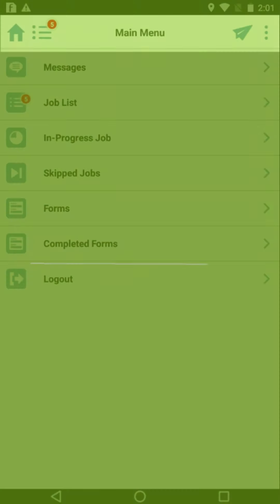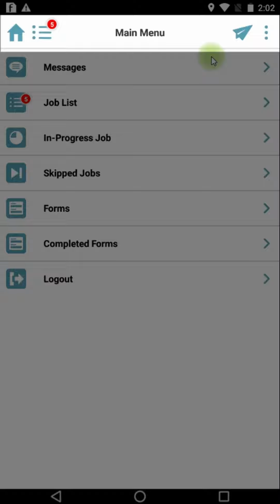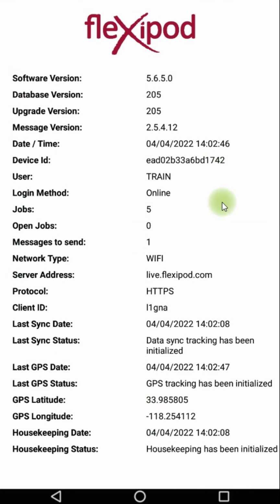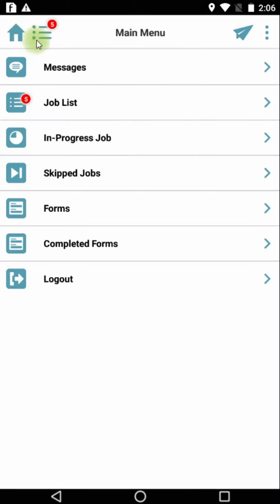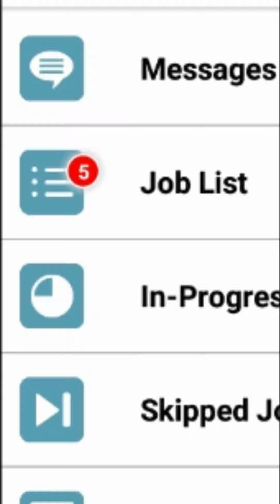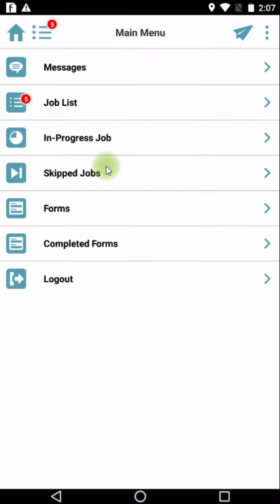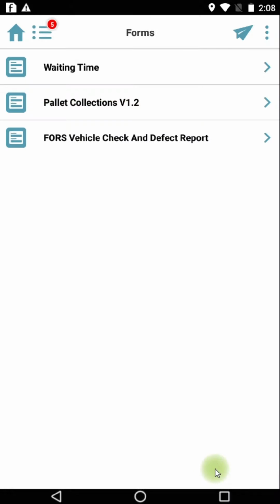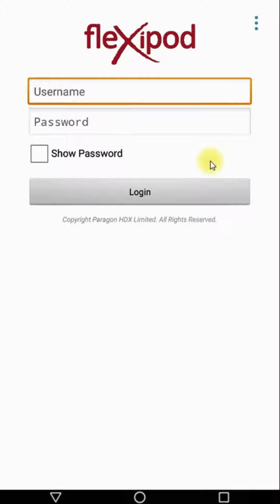How to use the Main Menu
Lignacite Tutorials: How to use the Main Menu. In this video you will be given a tour of the fleXipod main menu as well as some of the useful features you can access.

Common Questions: If you need to find these answers simply click the timestamps below to take you to the relevant section.
03:25 How do I view forms?
01:47 How do I find a messages sent to me?

Note: If you would like to skip to a specific section, then you can do so by clicking on the relevant chapters below.

Video Chapters:
00:00 Intro
00:15 Main Menu
00:24 Banner Icons
01:05 Other Functions: Overview
01:20 Other Functions: Refresh
01:30 Other Functions: About
01:36 Other Functions: Settings
01:47 Messages
02:22 Job List
03:00 In-Progress Jobs
03:11 Skipped Jobs
03:25 Forms
03:52 Completed Forms
04:12 Logging Out